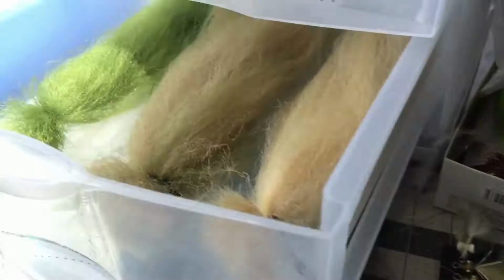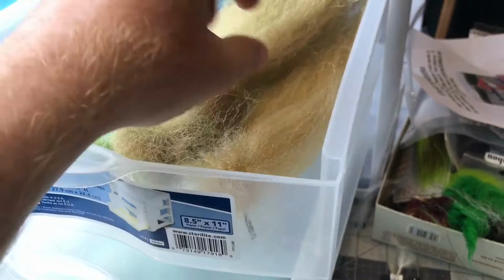How to organize your fly tying ep fibers!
In this video I will show you how to make a hank of ep fiber controllable! And I'll will show you how my brain really work! It's sad!